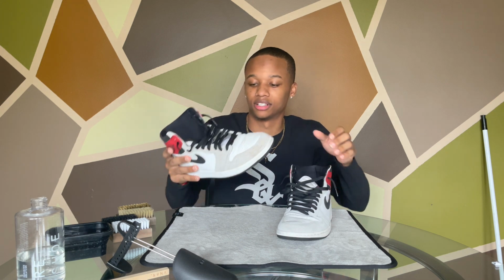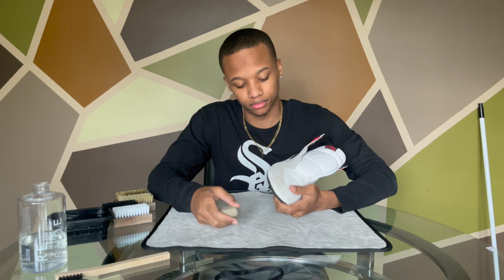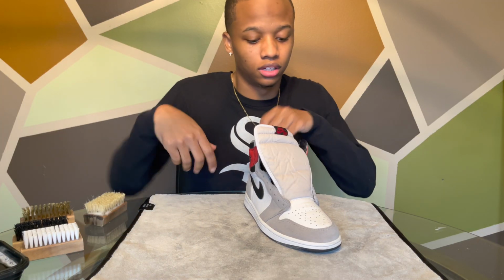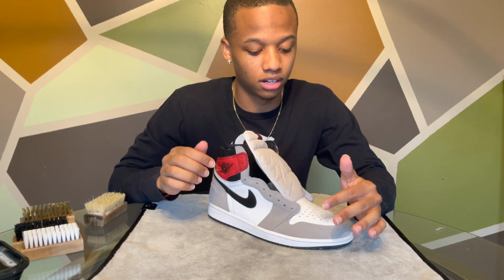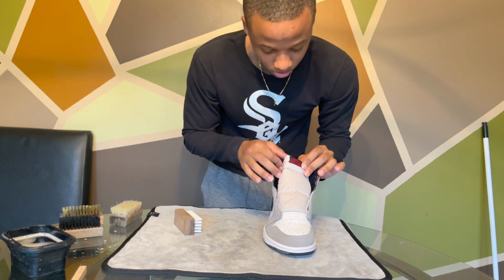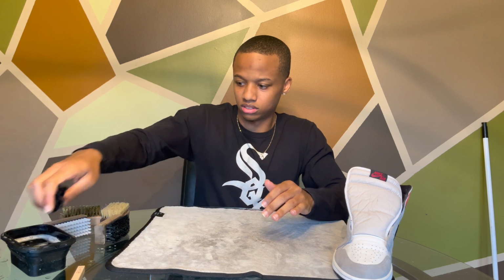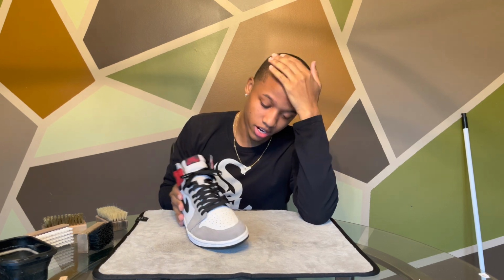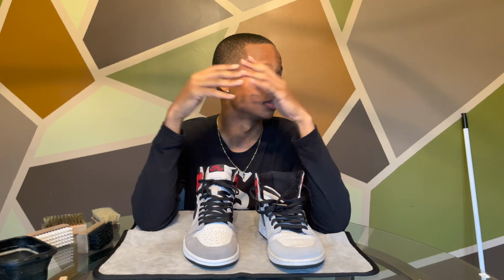How to Clean Retro Jordan 1s (Smoke Grey), BEST WAY.!!!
asmr shoe cleaning crep shoe cleaning horseshoe cleaning satisfying Shoe cleaning crep protect review air jordan 1 sneakers Jordan 1  crep protect test crep protect cure how to clean sneakers crep protect spray shoes Air jordan review crep protect yeezy sneaker protector sneaker cleaning sneaker collection